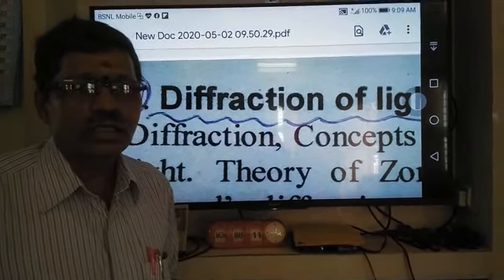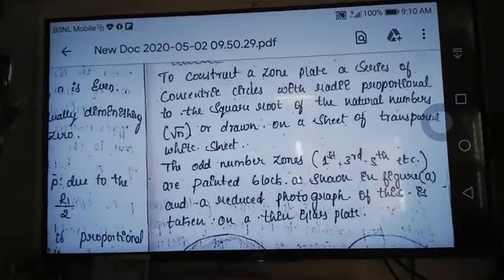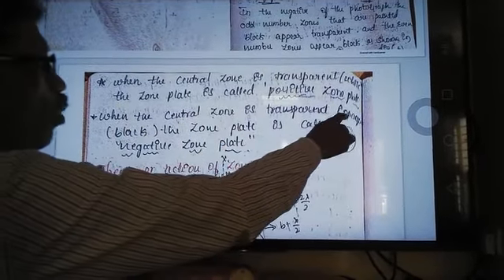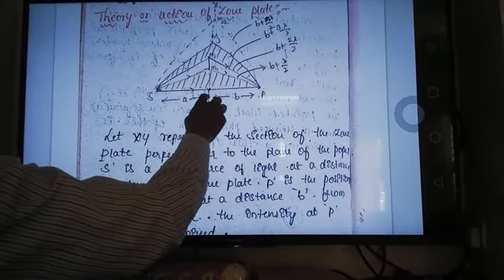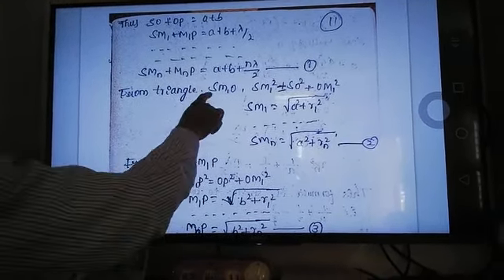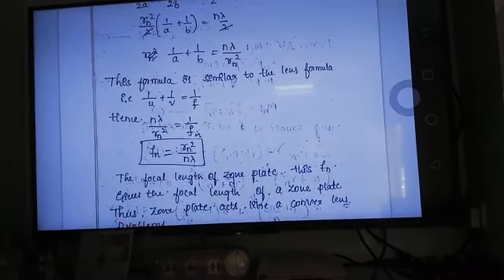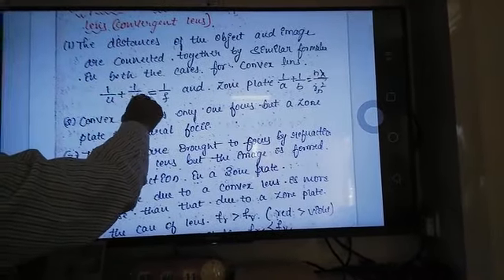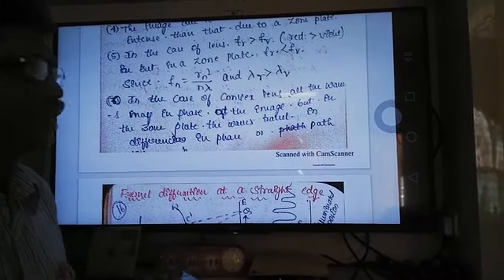B.Sc IV Sem Physics Zone Plate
Video from Sateesha Tumbaraguddi